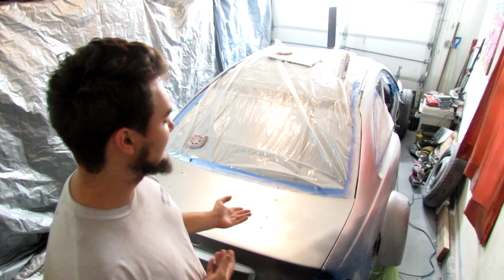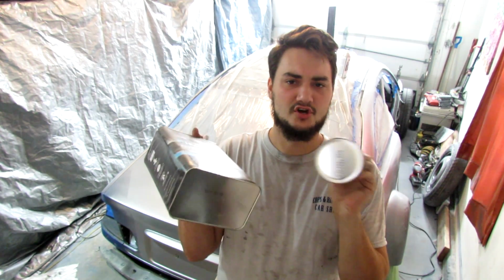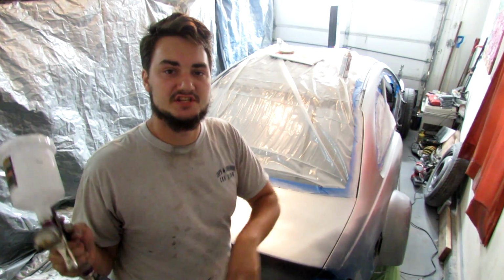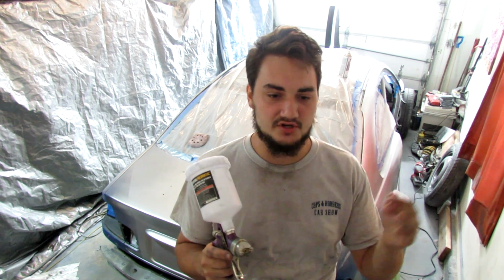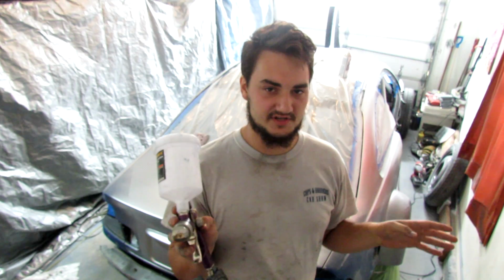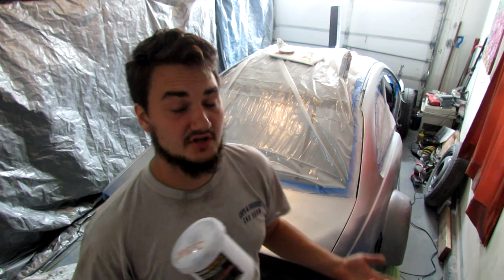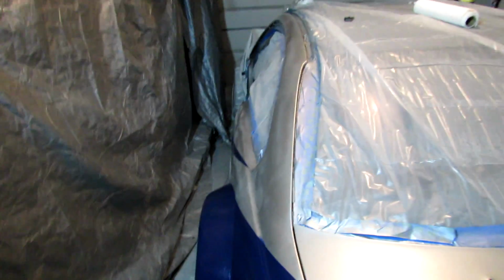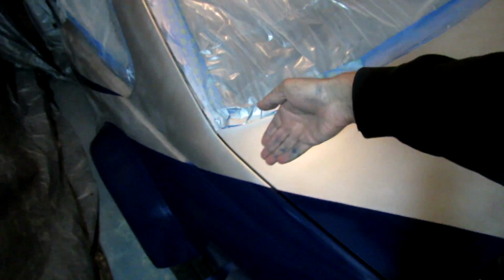$200 Paint Job at SEMA?!?!? RATTLE CAN JOB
My car that was displayed at SEMA 2018 in Central Hall ..
Had a rattle can paint job ..

PLEASE DON'T GET BUTT HURT OR ANYTHING
as I mentioned i'm not saying I know it all nor am I professional nor is this better than a professional paint job BUT for the people that build their cars to race or know they're gonna get messed up or simply don't want to spend the $800+ on materials if they're painting outside or in a dusty garage this one is for you!
I will be doing a proper professional paint job on the car in 2019!

Thank you SO much to my patreons:
Lin Chester
Bloo5799
OUCHIE
Wertical21
Rob Hall
Jason Jia
Petr Dvořák
Luuk Verstegen
PLAYER
Lucas Schätzle
aZa'el
Andrei Vasiliu
John M Michell
Kerensk
Florescu Mihai
Michael Martim